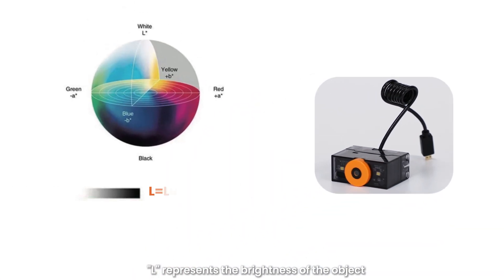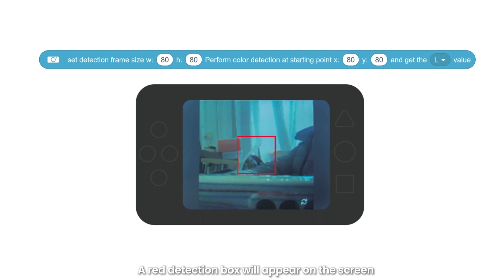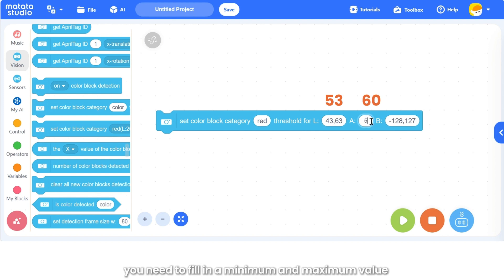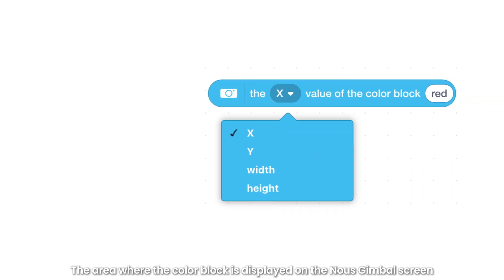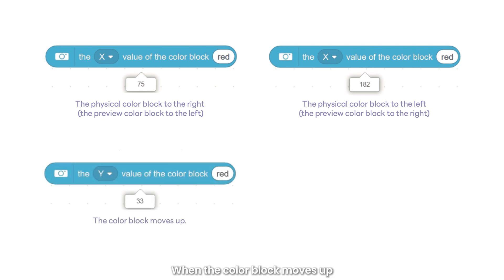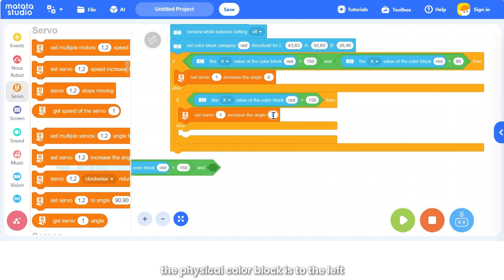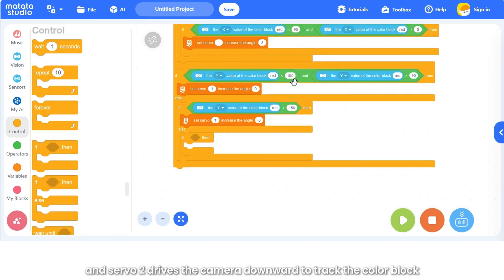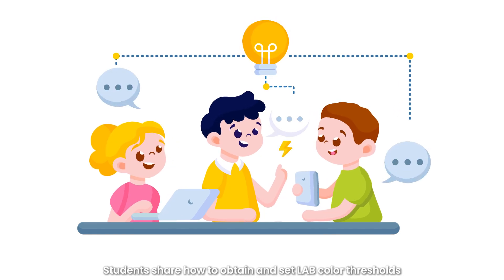MatataStudio Nous AI Set Curriculum Video Case 11 Color Tracking Color recognition LAB color space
Color recognition and tracking of Nous are implemented through LAB color space. In this lesson, students first learn the concept of LAB color space. Then, study how to use the Nous Camera to obtain and set the LAB threshold of a certain color block (item). Finally, learn how to write a program to make the Nous Camera with the Nous Gimbal to track the color block (item).